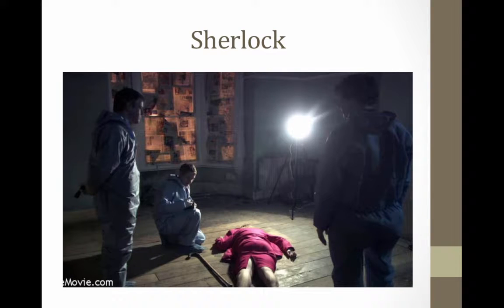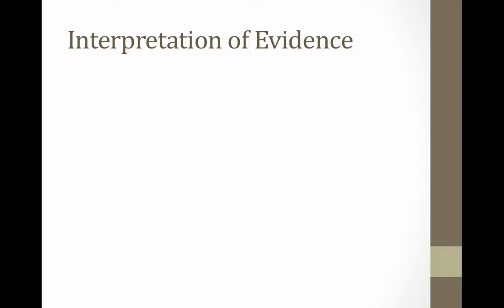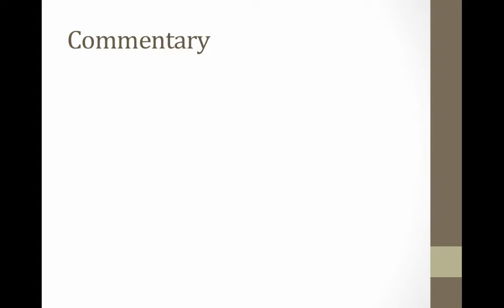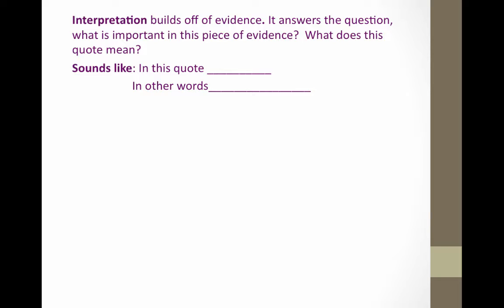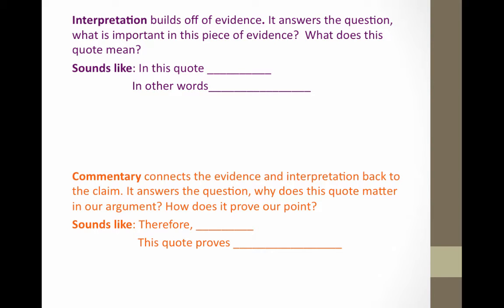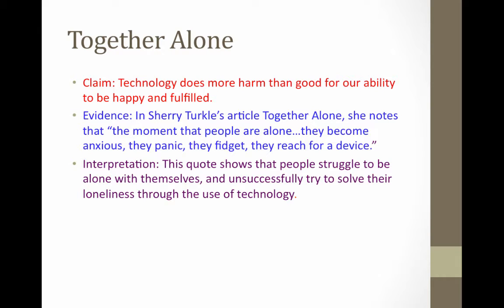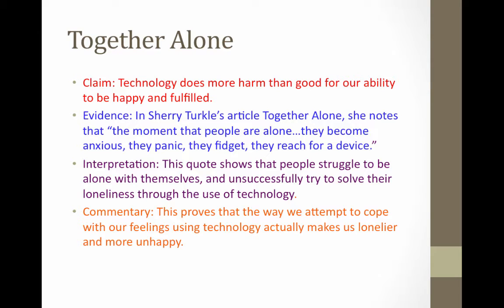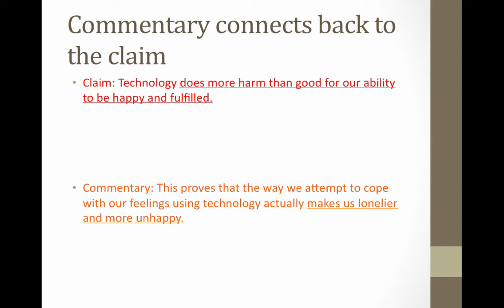Introduction to Analysis - Fall 2016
Table of Contents:

00:16 - Sherlock
00:37 - Sherlock’s Claim
01:00 - Interpretation of Evidence
01:39 - Commentary
02:28 -
03:12 - Together Alone
04:30 - Interpretation connects back to the evidence
04:59 - Commentary connects back to the claim
05:16 -
05:28 - Interpretation connects back to the evidence
05:31 - Commentary connects back to the claim